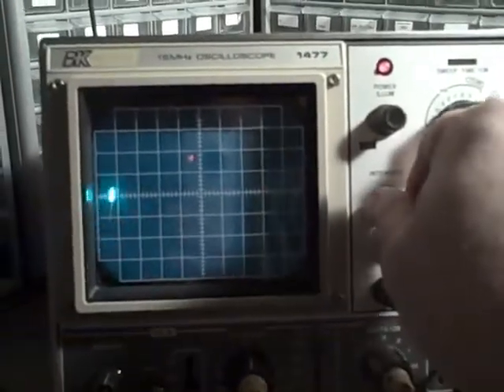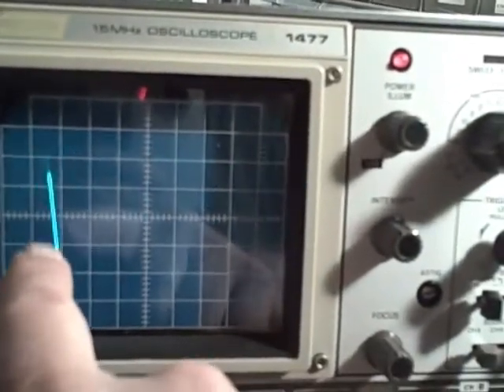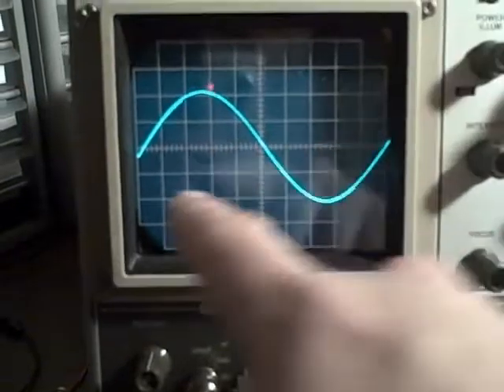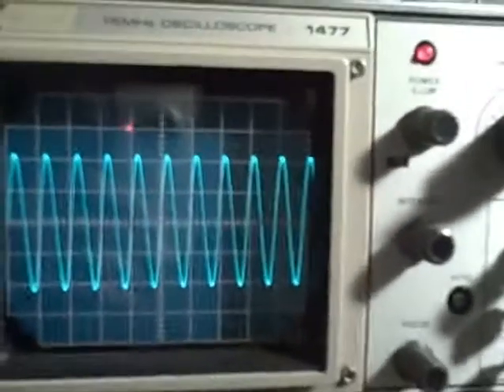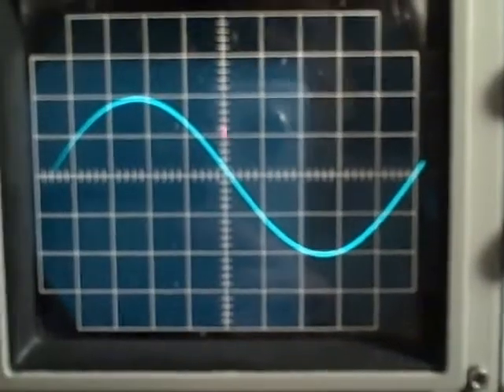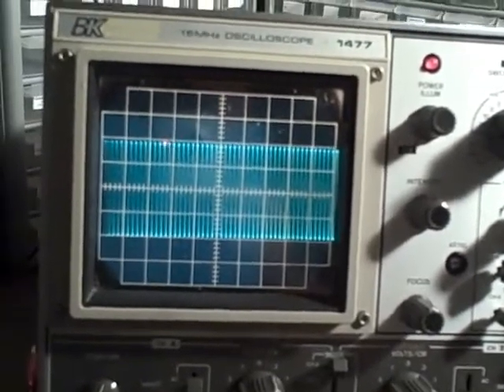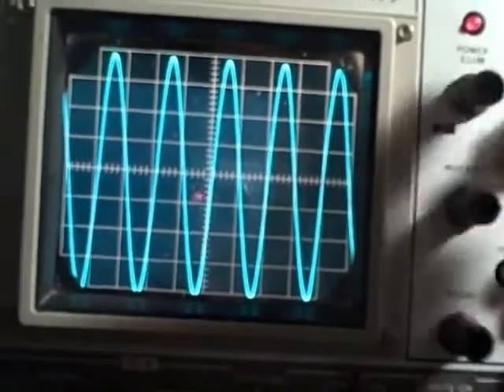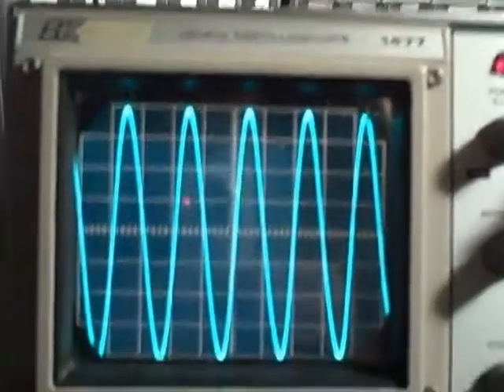4-25-12 BK 1477 timebase and freq response.avi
B&K 1477 15Mhz Oscilloscope timebase and frequency response calibration and tests.